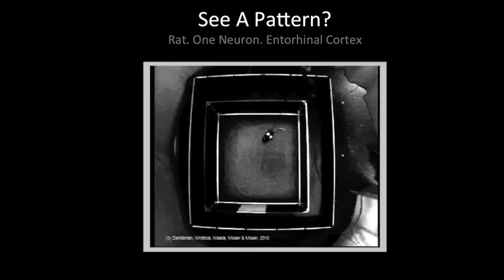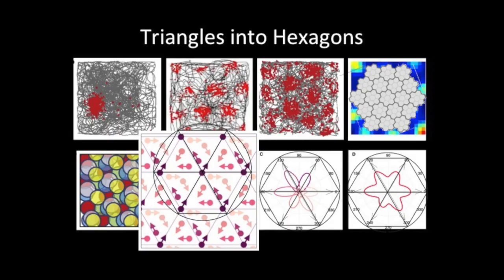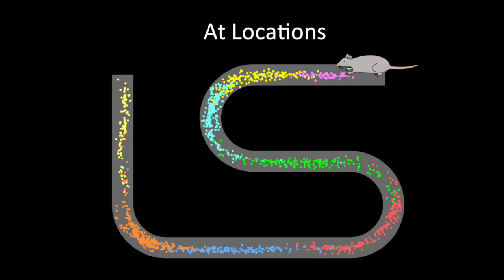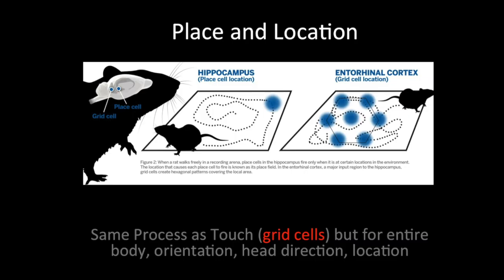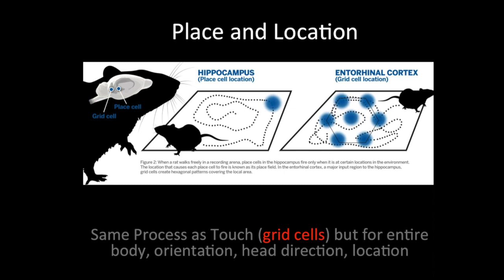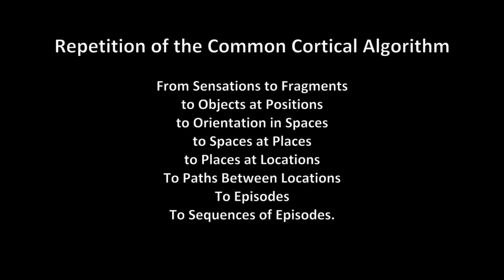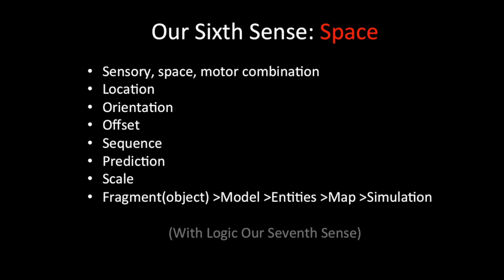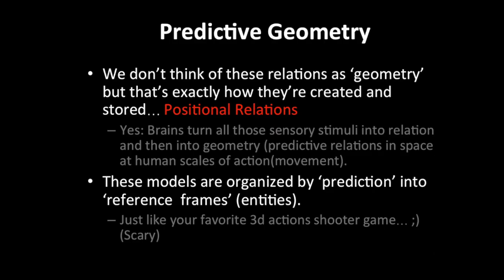The Nervous System Pt-6 Spaces and Places (Draft)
INSTITUTE FELLOWS
Brandon Hayes: Political Movement
Curt Doolittle: Theory
Luke Weinhagen: Applied Theory
Bryan: Business Management
(Privacy: We don't include the many others unless they ask to be listed here.)
The Natural Law of Cooperation.
The Unification of the formal, physical, behavioral, and evolutionary sciences.
"A formal universally commensurable, value-neutral, discipline-independent, ordinal, operational, logical, paradigm, system of measurement, vocabulary, and grammar of first principles, necessary for the falsification of and therefore survival of truthful and ethical propositions regardless of context."

Or in simple terms: why the West, the prohibition on authority, the retention of responsibility, self-determination, sovereignty in demonstrated interests, and reciprocity in display word and deed, produced disproportionate rates of evolution and innovation in European civilization in the bronze, iron, steel, and now informational ages, despite being a small, poor, population on the edge of the agrarian and bronze age. In other words, our law is science, and as such our science evolved from our law.